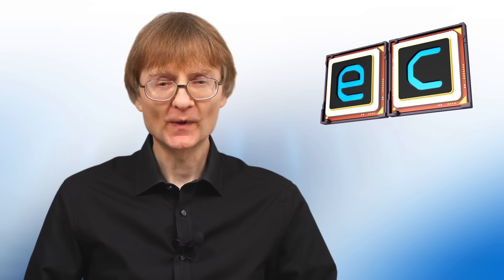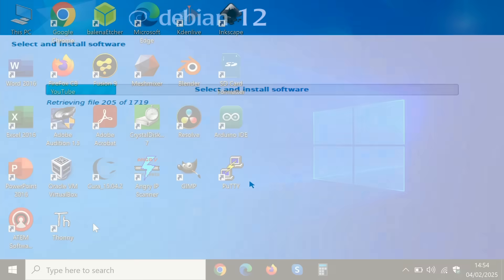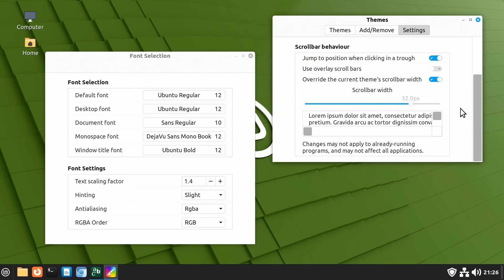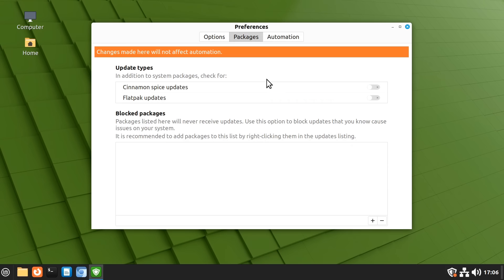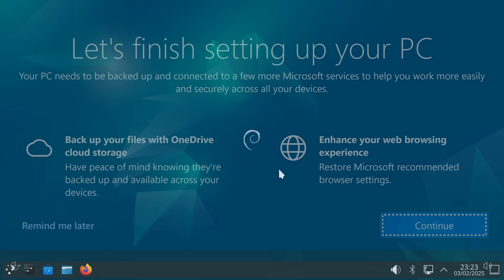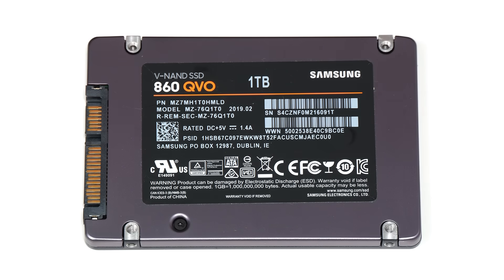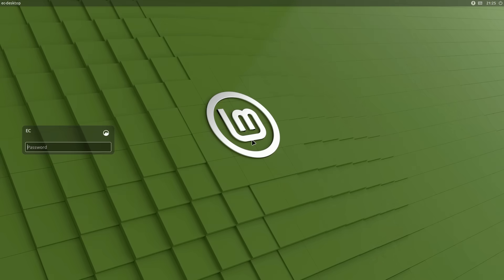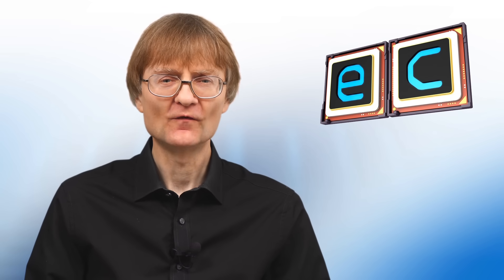Top 7 Things Linux Does Better than Windows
What desktop Linux does better than Windows 10 or Windows 11. Including a choice of desktop, customization, and bringing new life to old hardware.

If you enjoy this video, you may also like my other Linux videos including:

And you can access all ExplainingComputers Linux videos from this

And more videos on film and other making, plus retro tech, are on my Christopher Barnatt channel

Chapters:
00:00 Titles & Intro
00:54 Choice of desktop
03:10 Interface customization
05:38 Update control
08:20 Local account
09:55 Security
11:40 Support for older hardware
11:41 Migration & external boot
15:59 Penguin power (wrap)